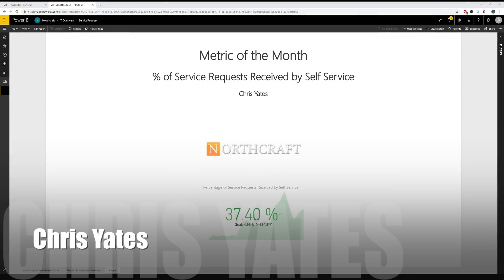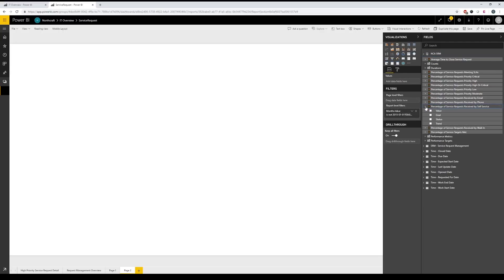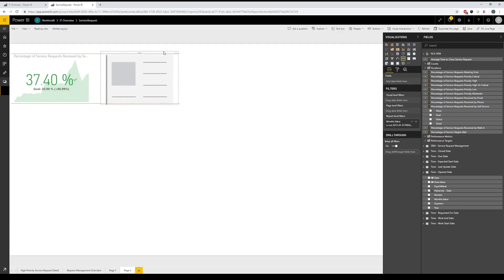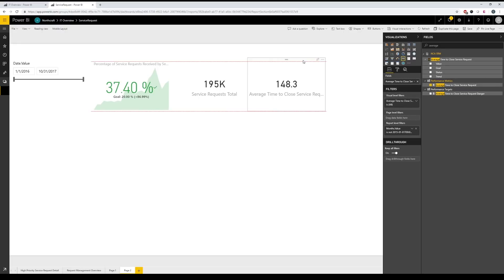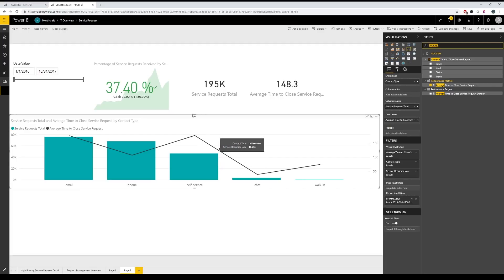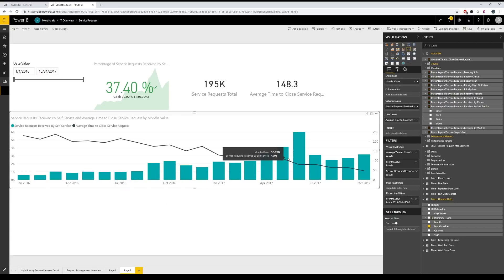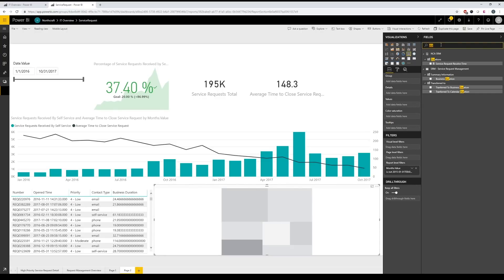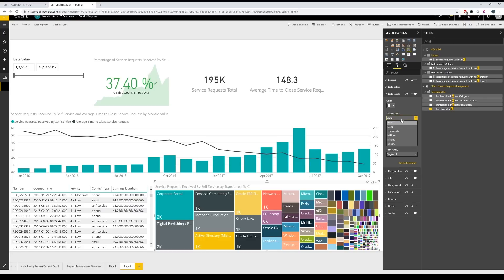Metric of the Month - Request Management for ServiceNow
MOTM is finally back, by popular demand.  We're going to show you one of the most popular statistics, historically, for IT end user portals -- Percentage of Requests Resolved by Self-Service!  This is one KPI that will really help you understand the progress of your digital transformation initiatives.